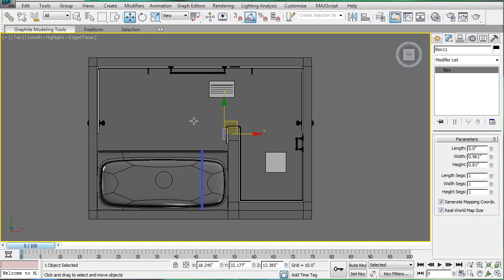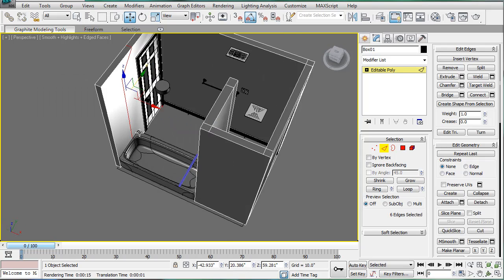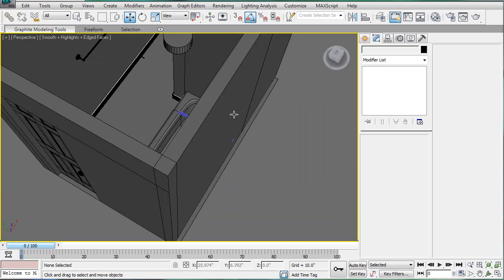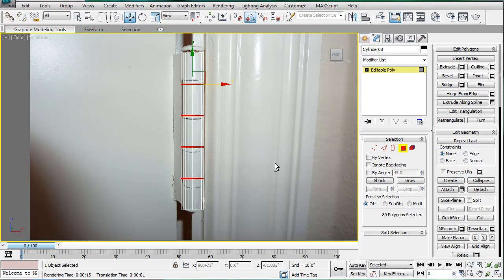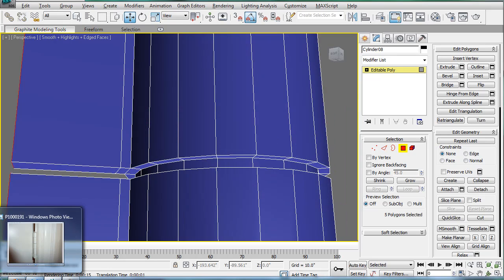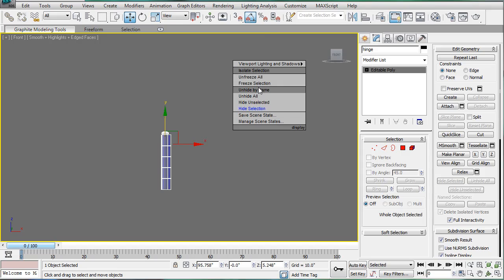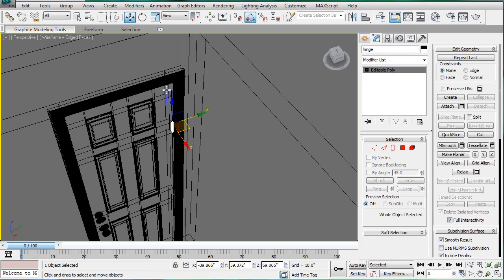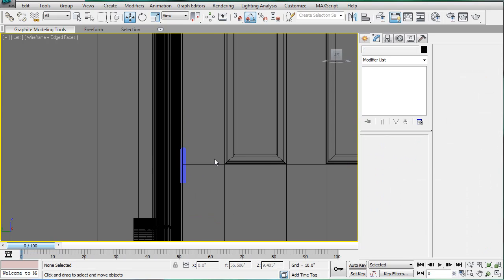3ds Max tutorial - Interior Architectural Design: Bathroom part 18